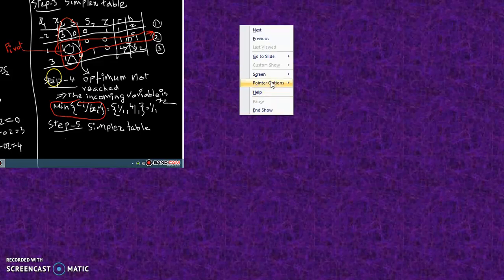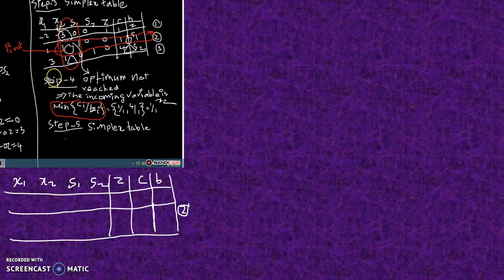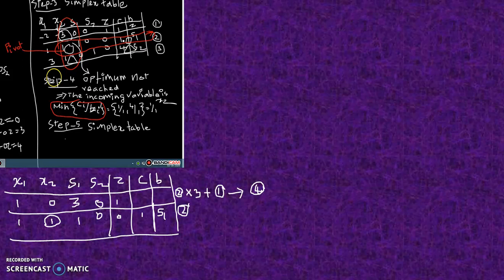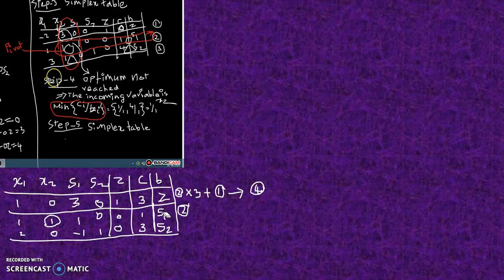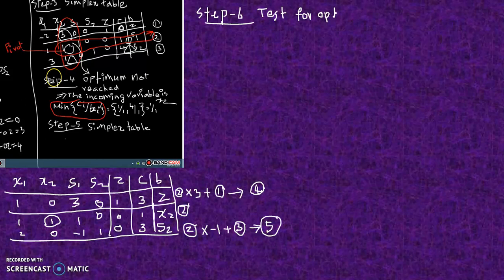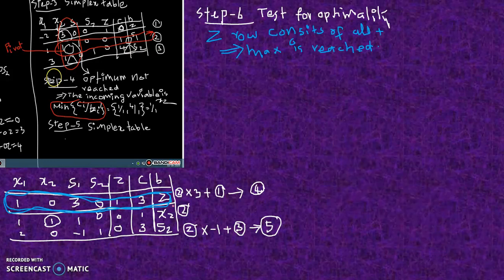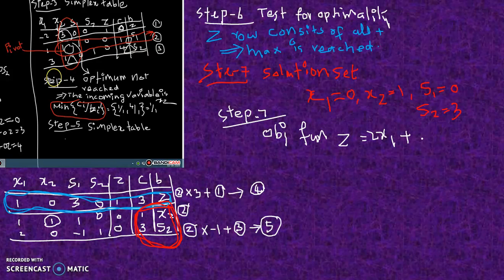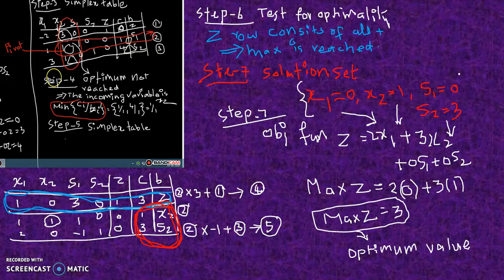simplex part 3 DrJ